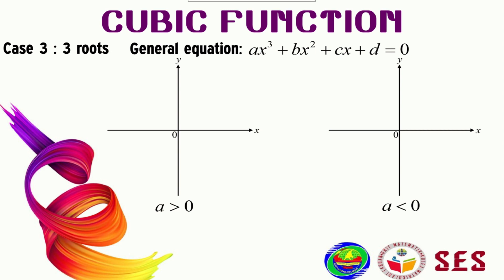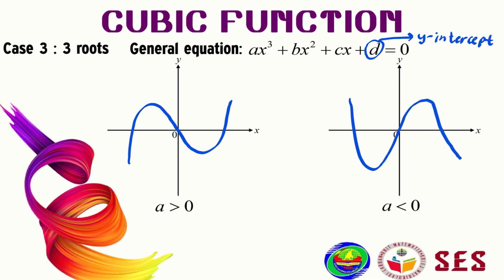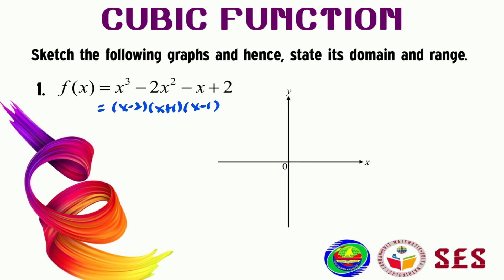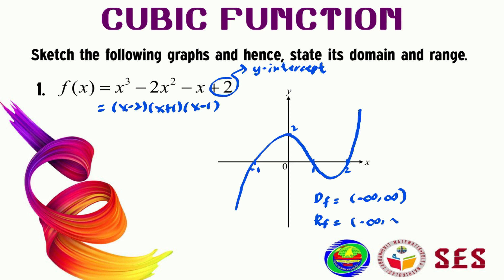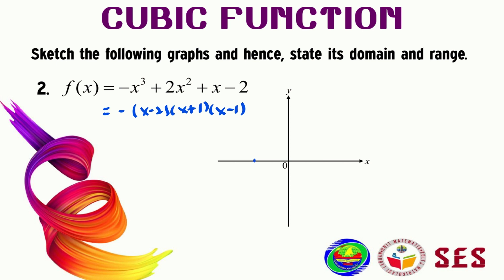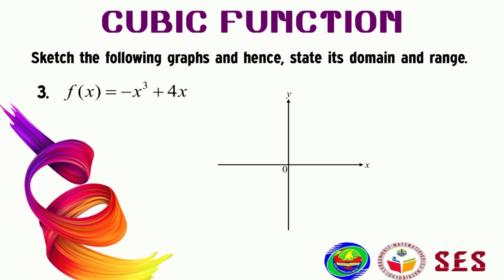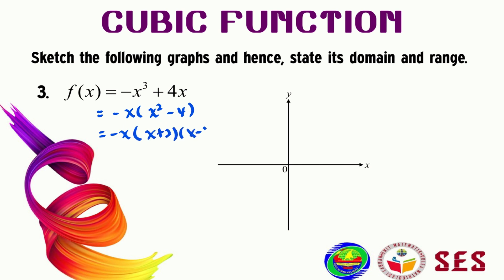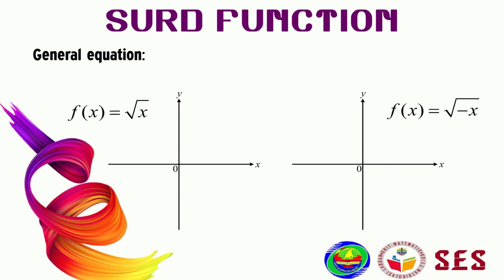Chapter 4 Functions | 4.2 Types of functions 9/11